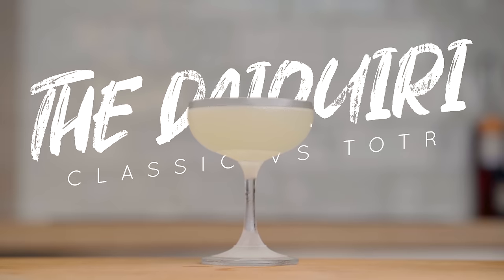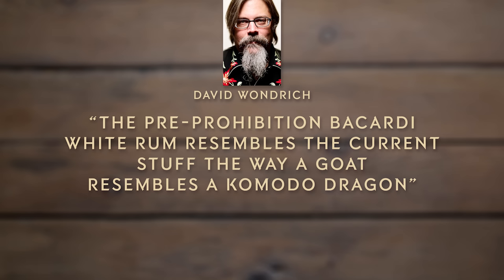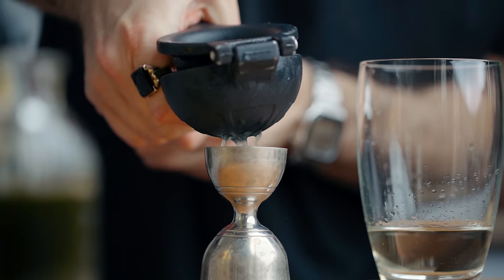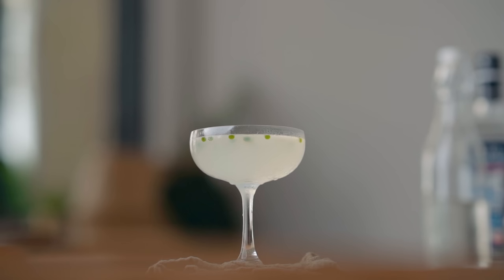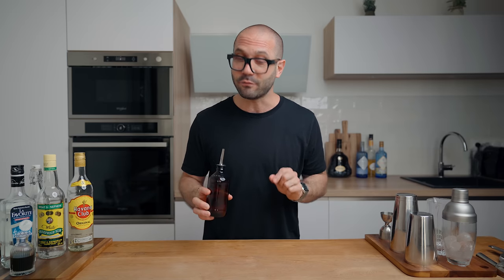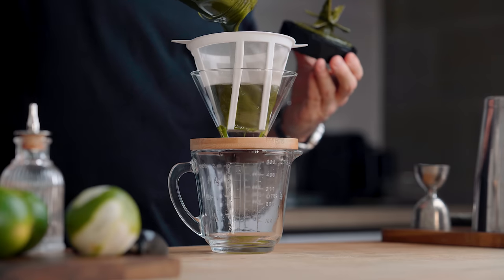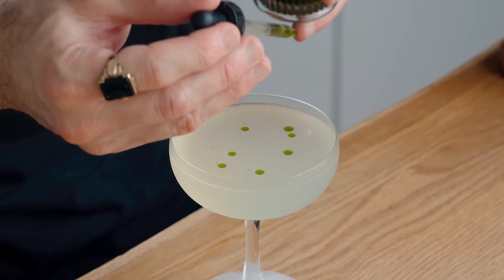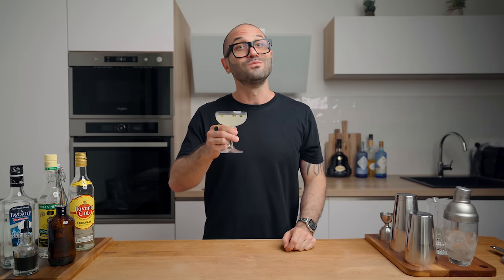The DAIQUIRI cocktail 2 ways - Perfect Summer cocktails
To see my rum selections for great Daqs, here's the Curiada

The classic Daiquiri cocktail is the ultimate summer cocktail. It is not a surprise there are so many riffs on the classic cocktail. I hope you will enjoy my elevated Daiquiri recipe. I would love to see them on IG so don't forget to tag us in your shots. Cheers!

9 OZ TUMBLERS
WHISKEY GLASS

MY WATCH

How to make the classic Daiquiri cocktail
2 oz Cuban light rum
1 oz Fresh lime juice
0.75 oz Simple syrup

How to make my elevated Daiquiri recipe
2 oz TOTR Rum blend*
1 oz Fresh lime juice
0.75 oz Simple syrup
Mint & Lime green oil **

*Rum blend recipe
6 parts Havana club 3
1 part Wray & Nephew white overproof Jamaican rum
1 part White Agricole rhum

** Mint oil
75 gr blanched mint leaves
120 gr nutral oil like Canola or Colza
15 gr Lime peel

Blend mint with oil for one minute than add the lime zest and blend 5 sec
Strain through coffee filter and bottle up

0:00 INTRO
1:02 HISTORY
2:45 CLASSIC DAQ
4:50 FAVOURITE RUM BLEND
5:58 MINT OIL
7:20 ELEVATED DAQ